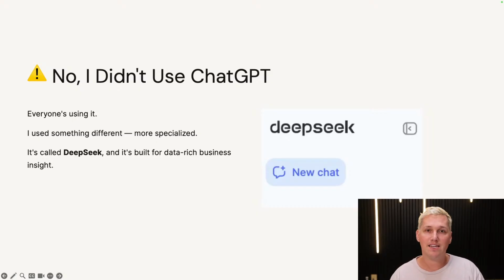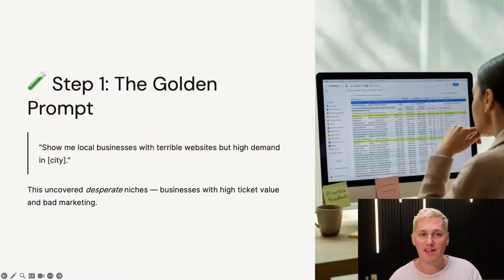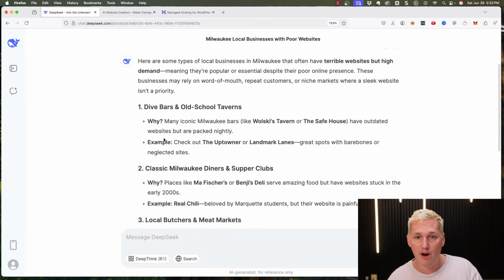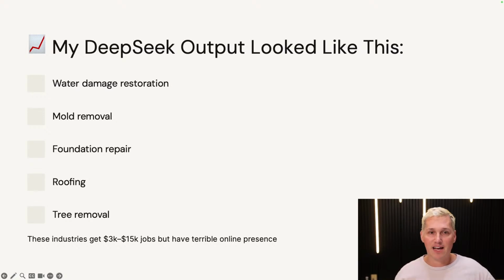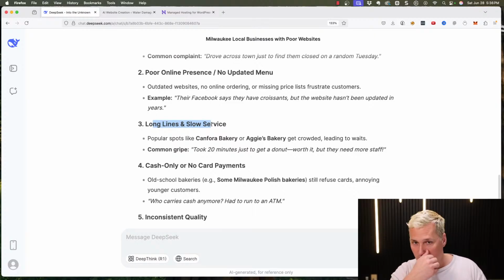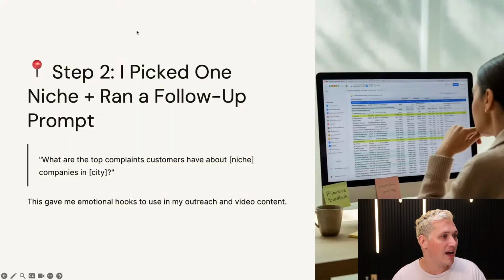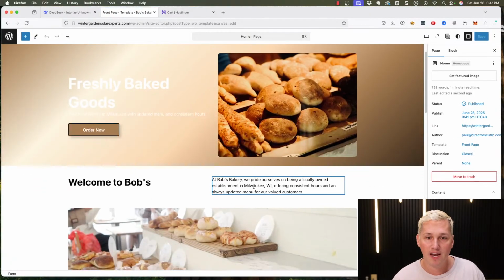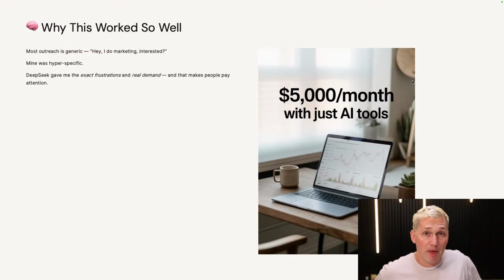$1,000 in 24 Hours… Just Using DeepSeek and 3 DMs